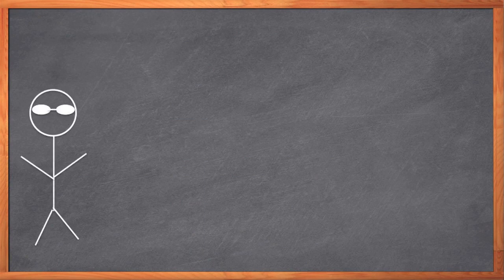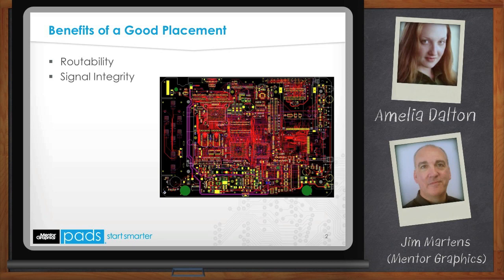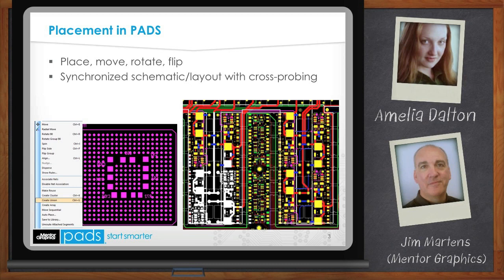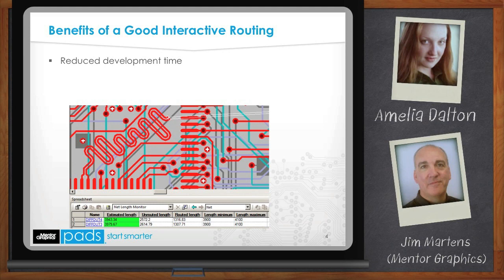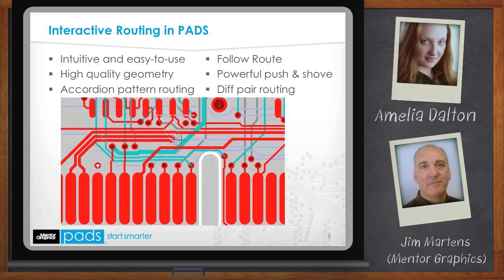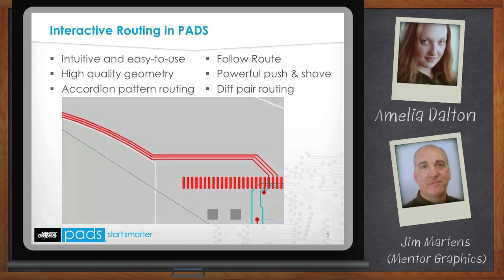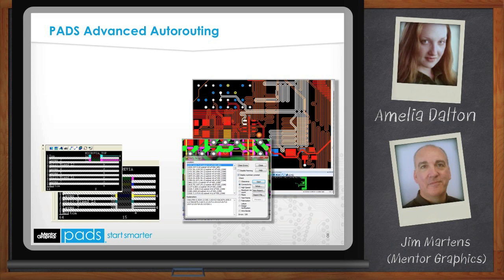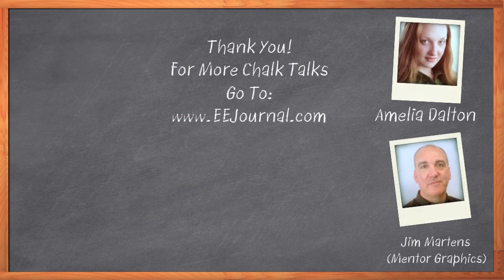Maximize your Power and Efficiency with PADS Interactive Placement and Routing — Mentor Graphics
For the engineer doing desktop PCB layout, efficiency is important. You don't want to waste precious time fighting with your PCB tool, and you don't want to end up with lousy results because you and your tool weren't getting along. Mentor Graphics PADS provides an efficient, high-productivity interactive placement and routing environment that lets you get great results quickly. In this episode of Chalk Talk, Amelia Dalton talks to Jim Martens of Mentor Graphics about interactive layout using PADS.